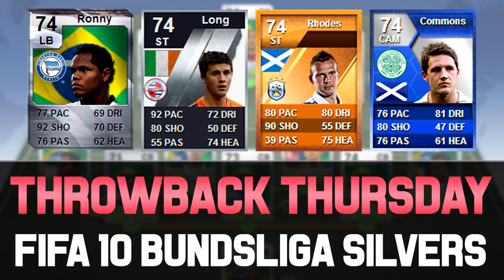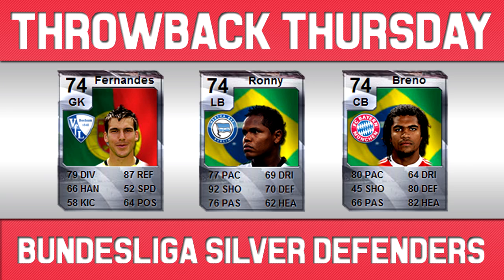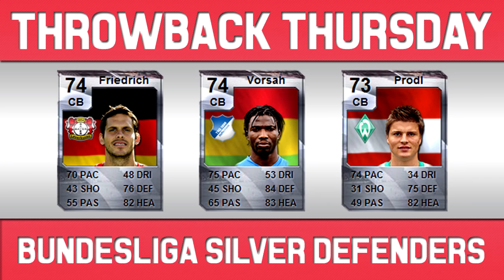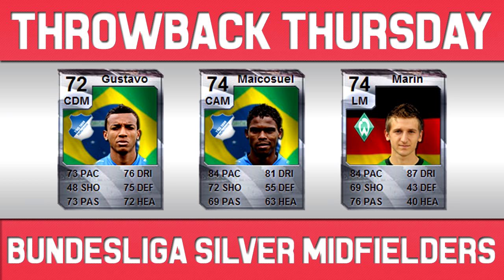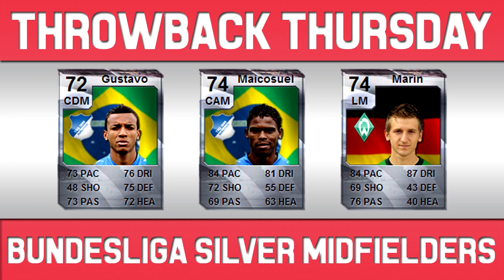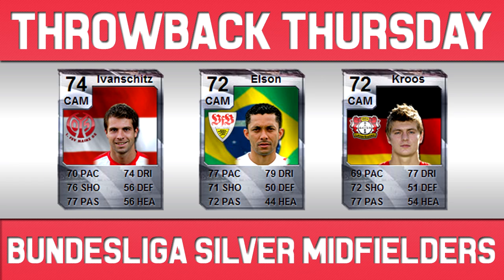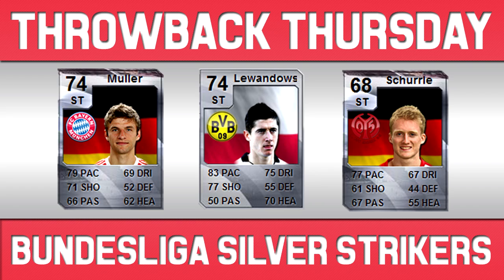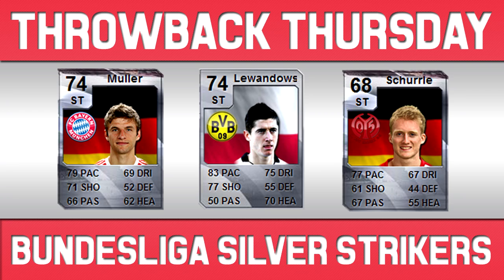Throwback Thursdays - Fifa 10 Bundesliga Silvers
Welcome to a brand new series called Throwback Thursdays, a look at the very best silvers from previous years. In today's episode i'll be looking at the great Bundesliga silvers from Fifa 10!